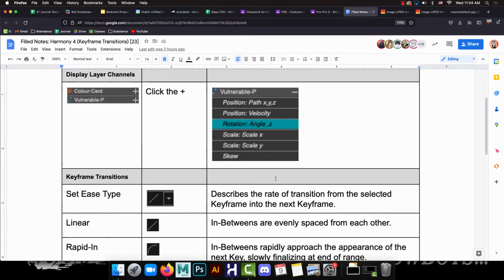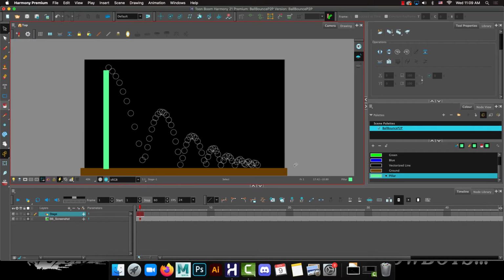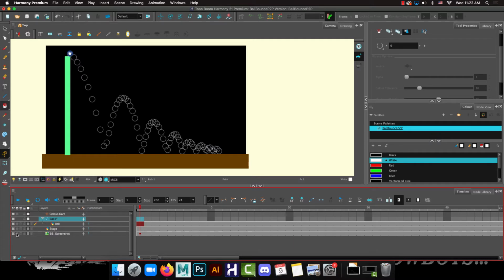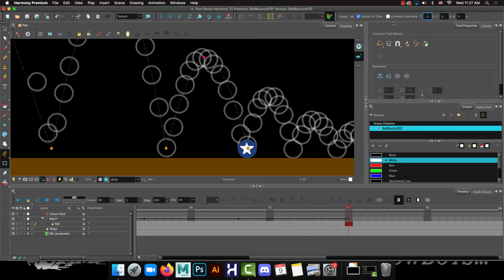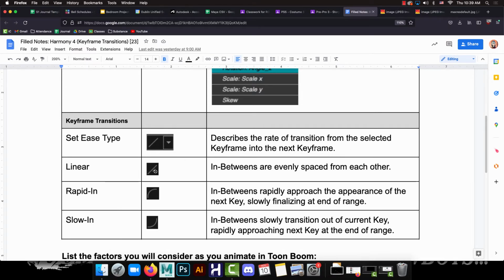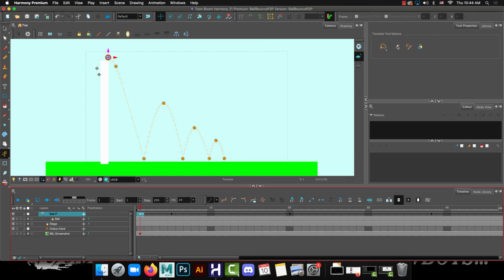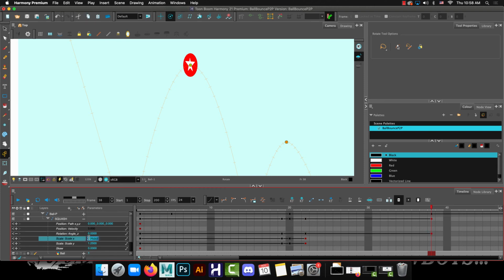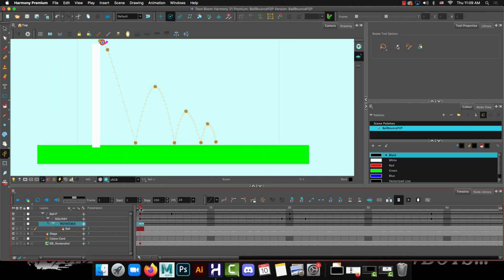H4 - Simplified Ball Bounce using Ease [23]